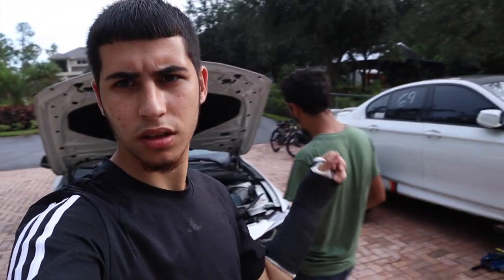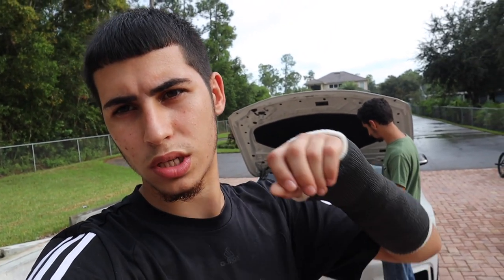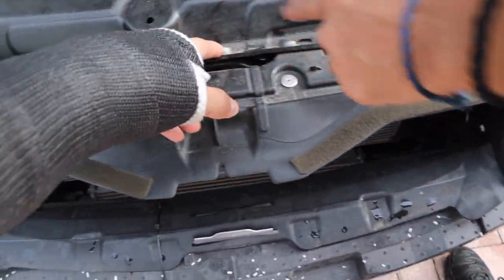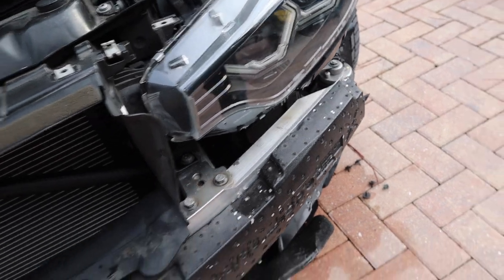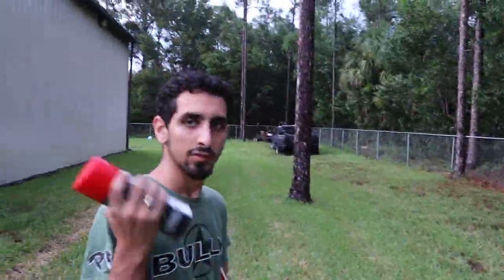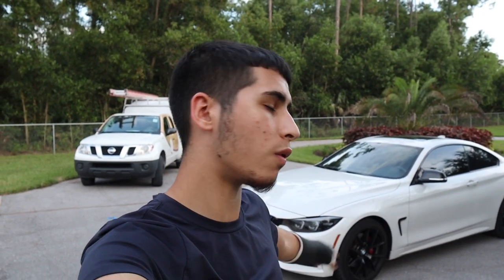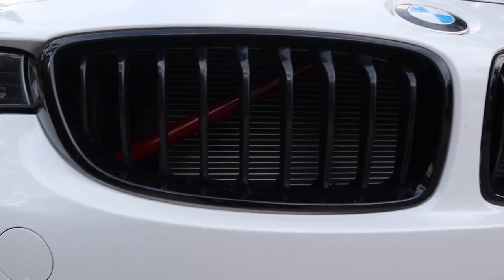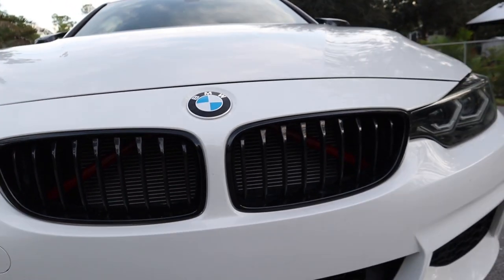BMW 435i Gets V Brace Painted (Very Easy)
Hope you guys enjoyed the video i know it was a little short but it has been raining a lot thats why we tried to make it quickly. The v brace came out sick though.

Music
-A Wasteland Fairytale

Outro:
-Rev